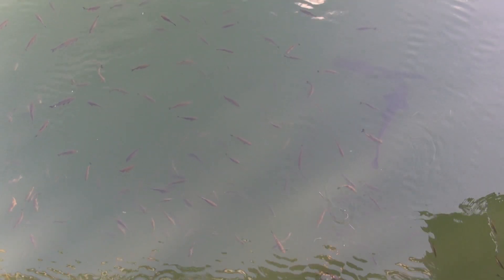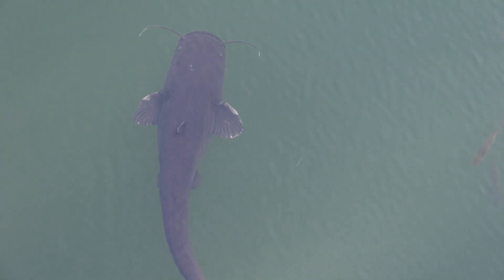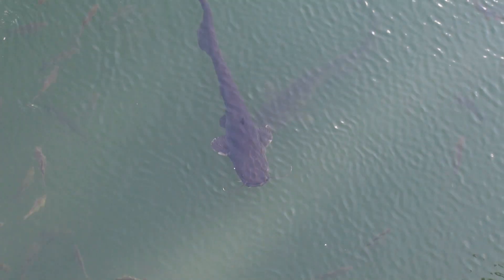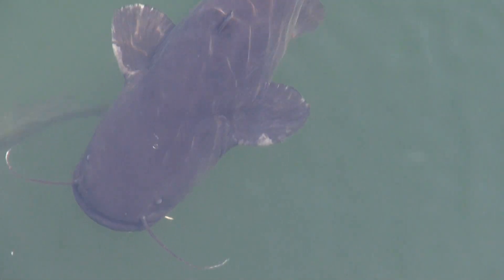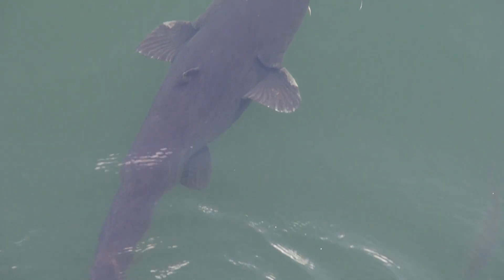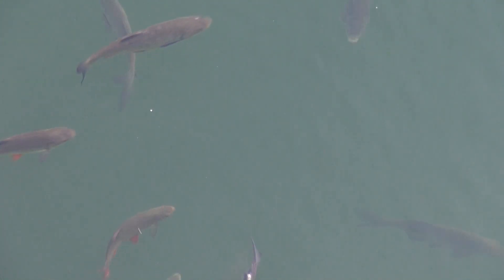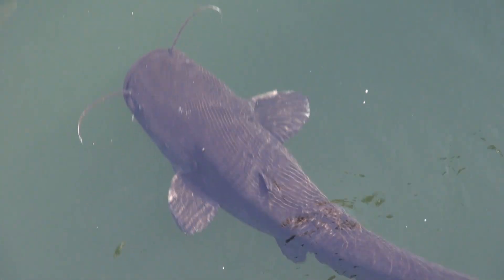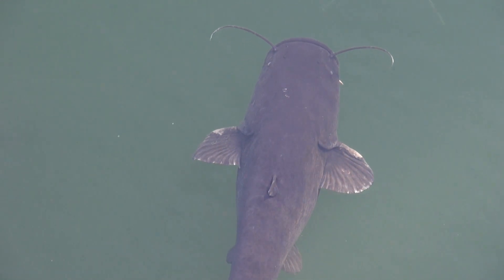chernobyl cooling pond: giant radioactive mutated wels catfish? (Чернобыльский Сом)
the catfish of the chernobyl cooling pond are indeed huge, but they are no river monsters - they simply do not have predators, plus they're being fed by tourists daily - hence why they do grow to enormous sizes.
the population of fish in general - not only the catfish - thrives in these waters that pretty much act as a natural reserve.